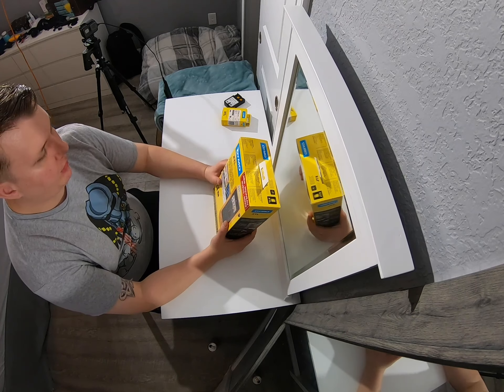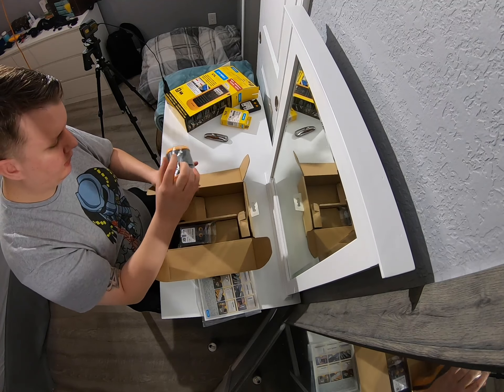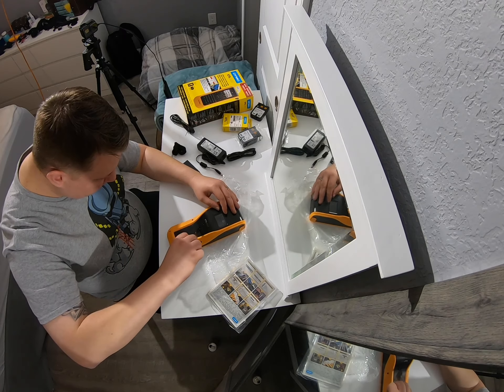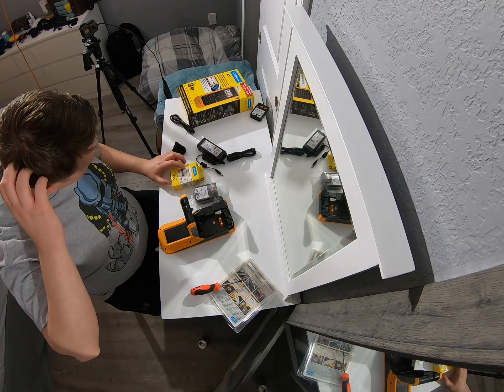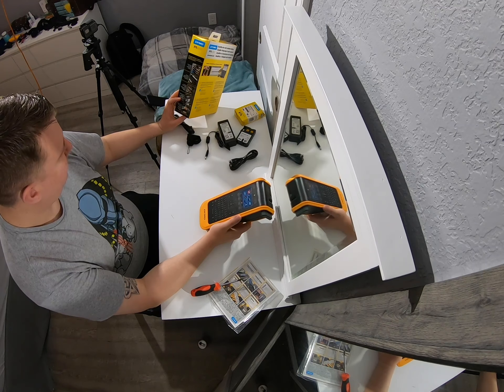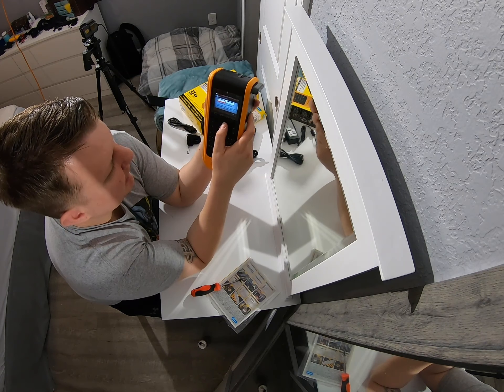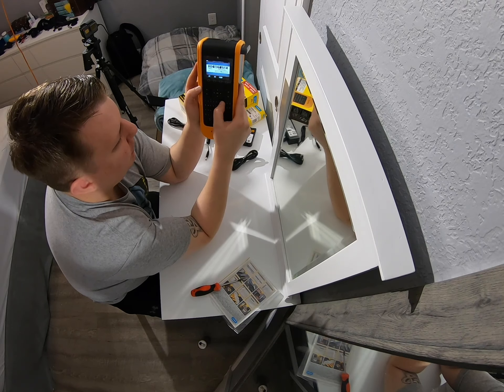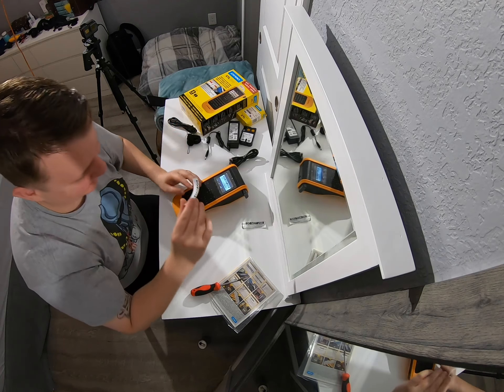DYMO XTL 300 Unboxing Video & First Use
Today we unbox the Dymo XTL 300 Label Maker!